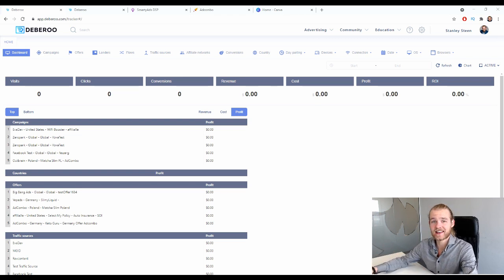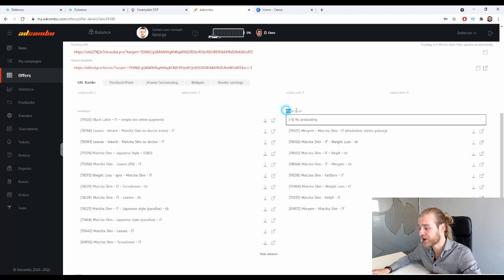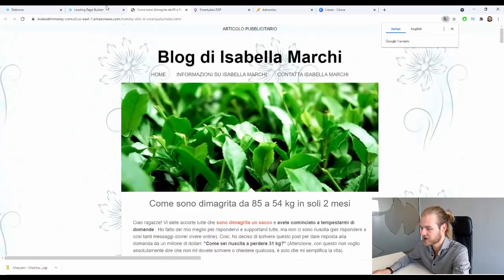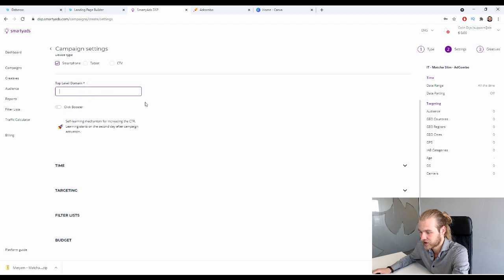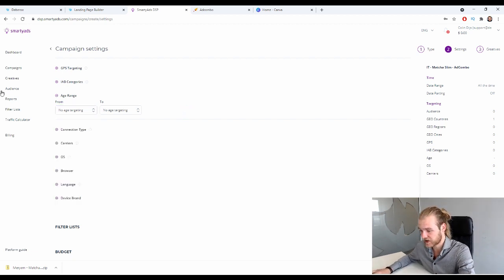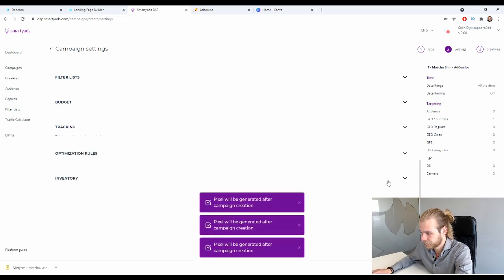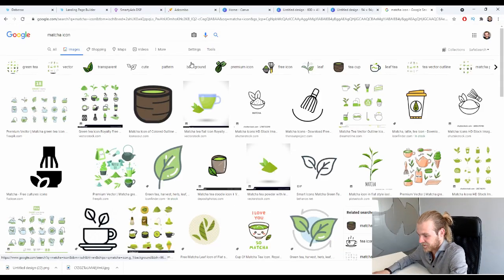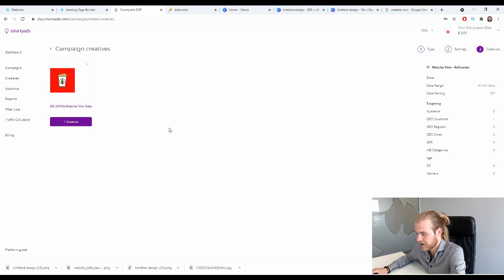How to Make Money with Native Ads on SmartyAds DSP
In this video, Deberoo coach Stanley Steen will show you how you can create a Native Advertisement CPA Marketing Campaign, using SmartyAds DSP.